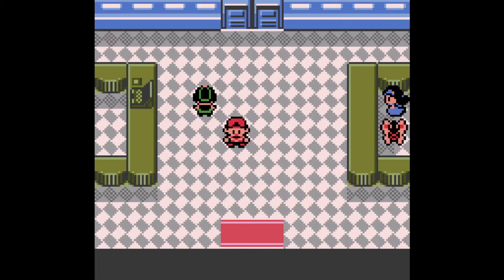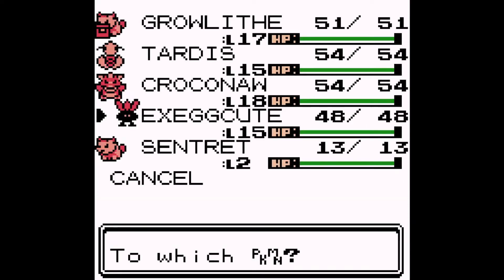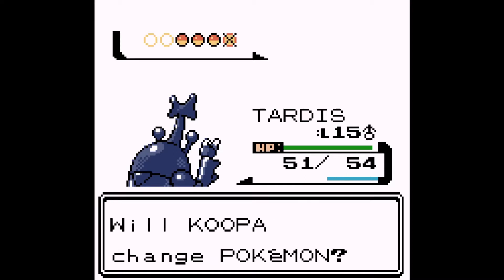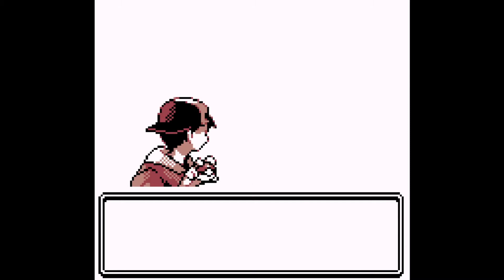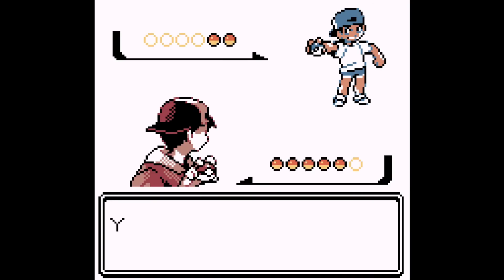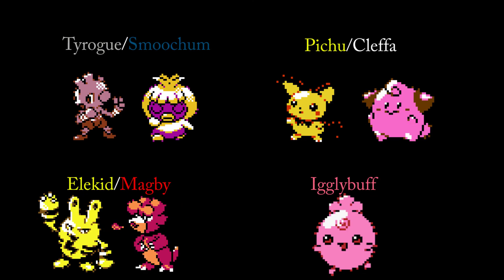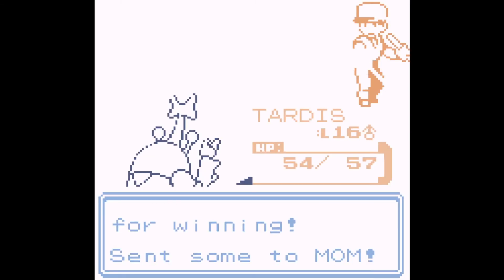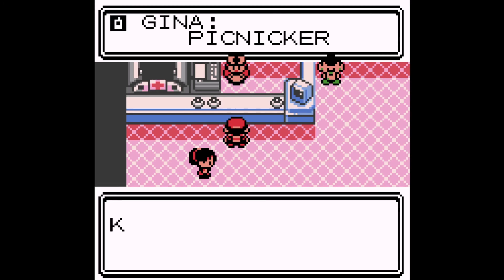Let's Play Pokemon Crystal (Part 9)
We go through a new route and reach a new area!